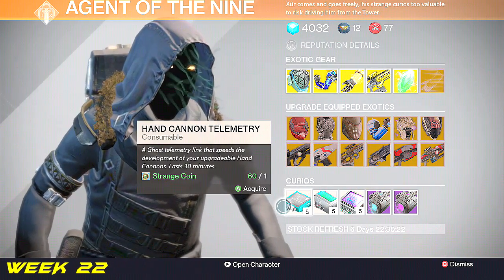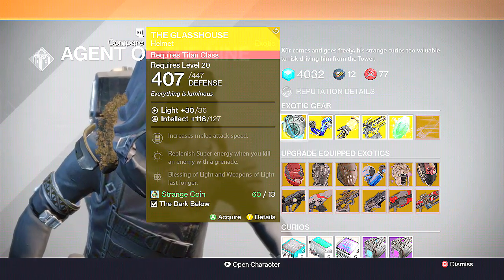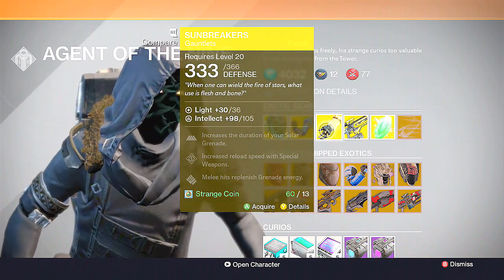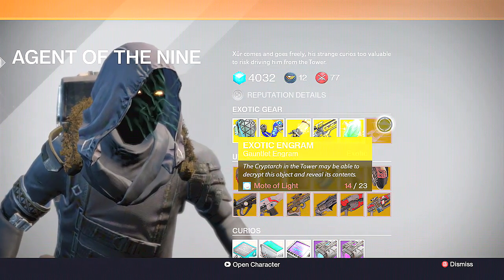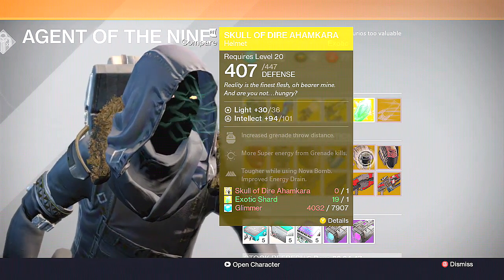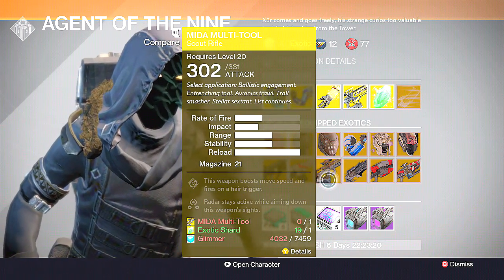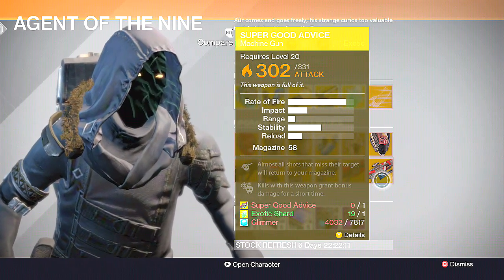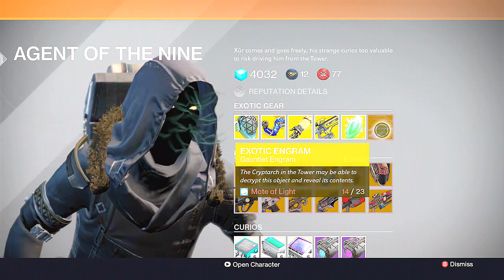Destiny: Xur Exotics Episode 2 (Week 22)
Hey guardians its that time again where I show all of you what exotics Xur The Agent Of The Nine is selling for the weekend. Reviews based on in game experiences and statistics. Stay godly guardians.

My Setup
Astro A40's Neon Orange Limited Edition
Xbox 360 Slim